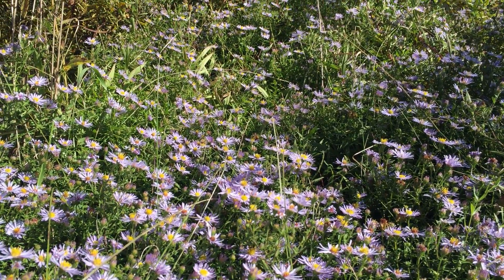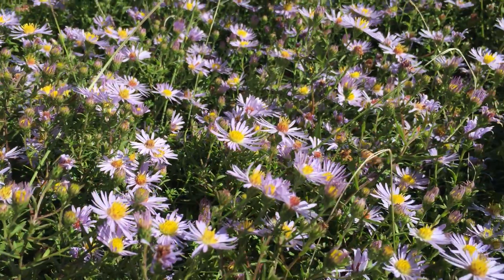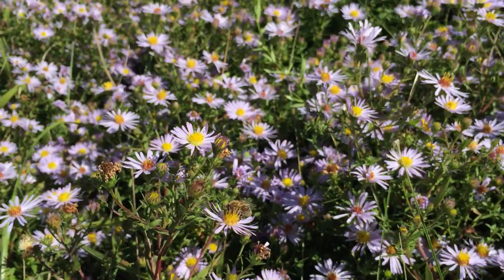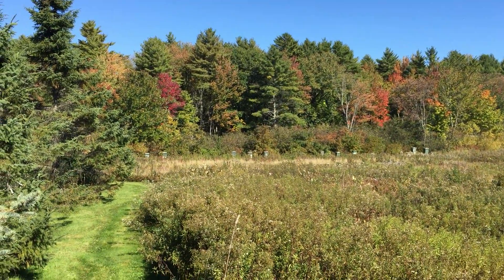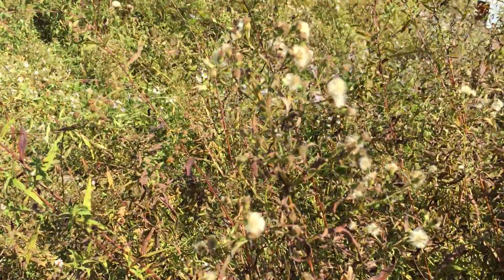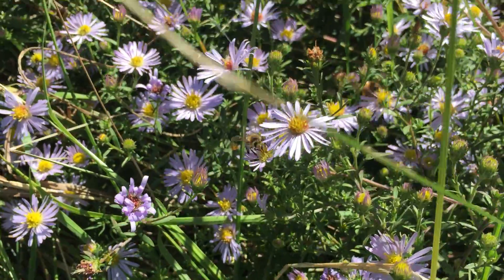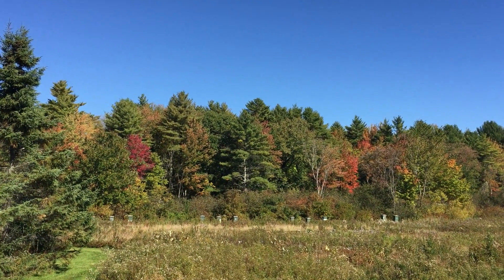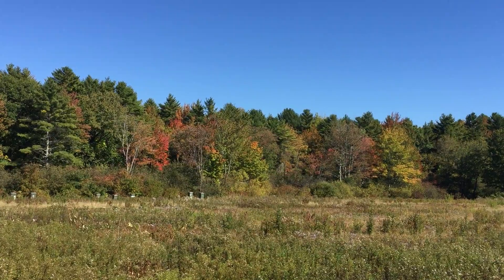Honey Bees Foraging Purple Aster in the Fall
Watch honey bees forage fall purple aster in the fall in coastal Maine with a description of the importance of uncut diverse wild flower fields to honey bees survival.